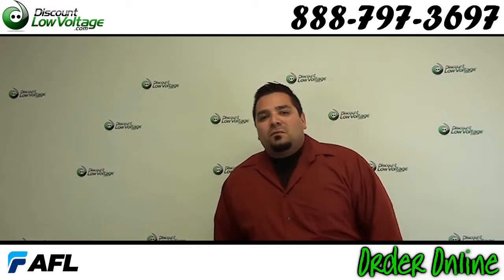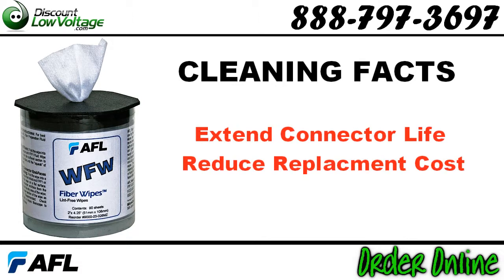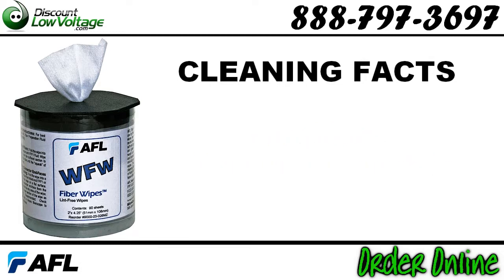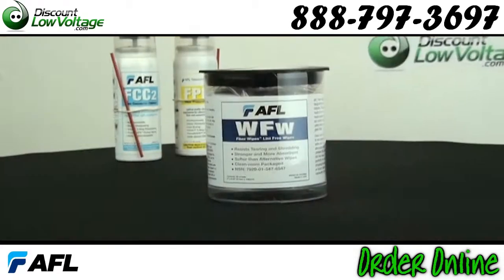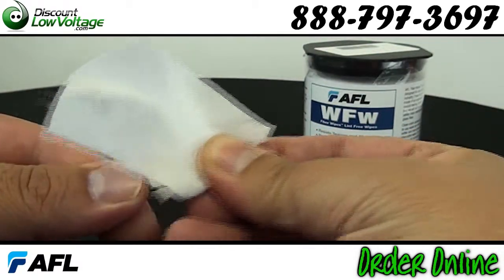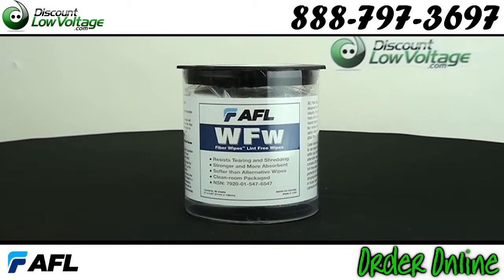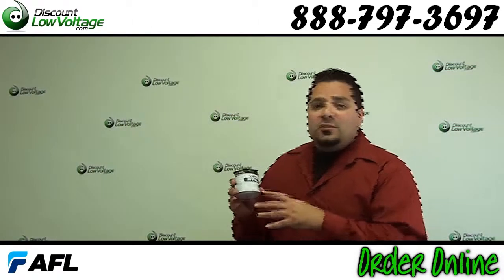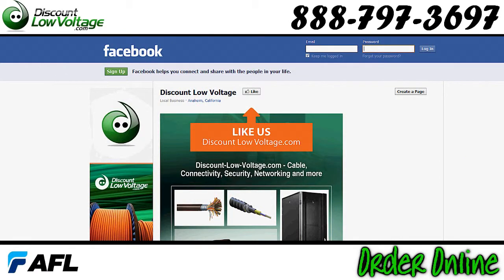Fiber Optic Cleaning Wipes | Easily Clean Connectors/Fiber Cable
Specifically designed fiber wipes reduce fiber optic network failure, due to dirty connections. Easy to use, these fiber wipes can be used wet or dry. Order along with the AFL FPF1 or FCC2 cleaning fluids.